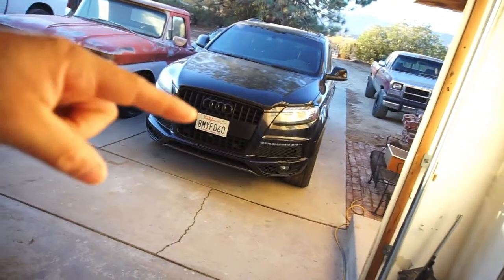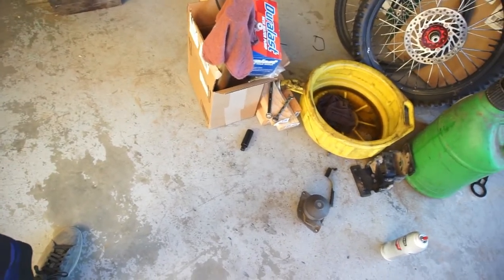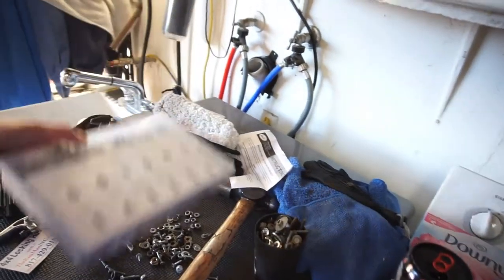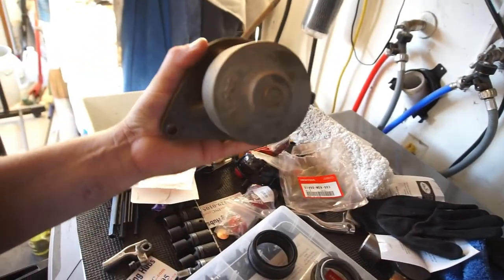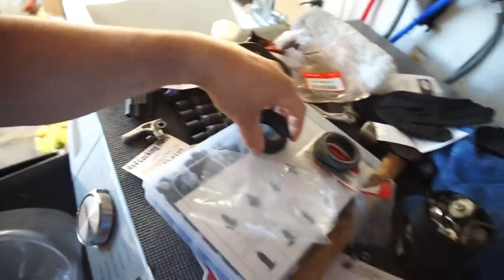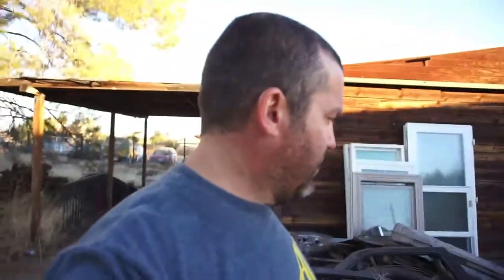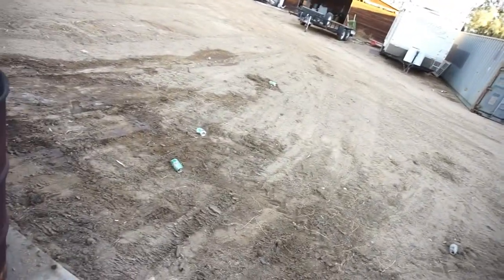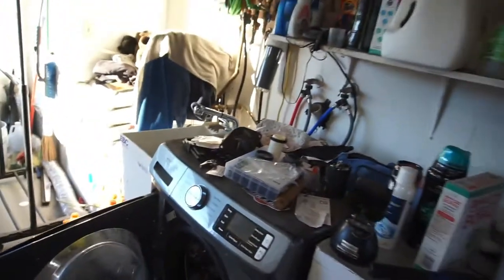The List Just Keeps Getting Bigger and Bigger. Crf450r, Garage, Clean Up?